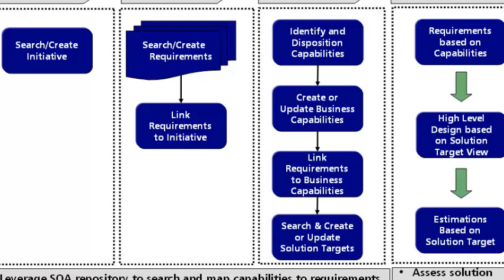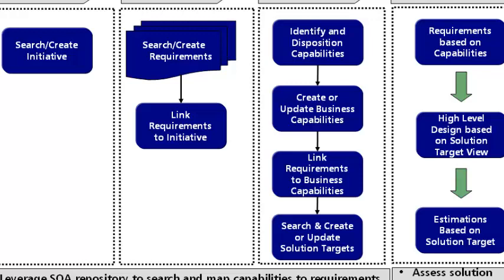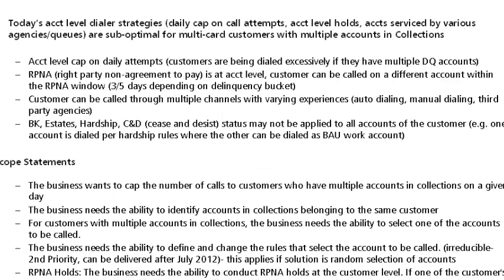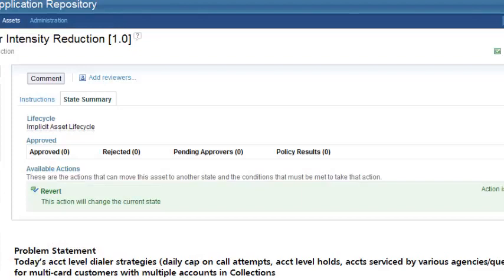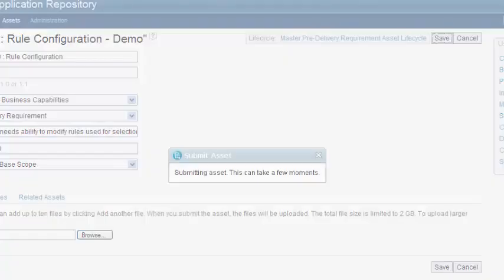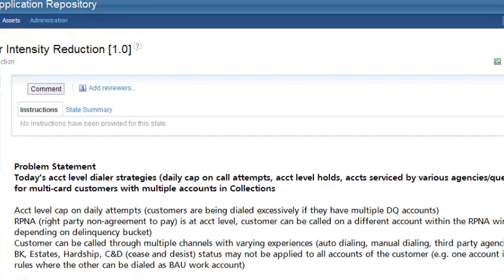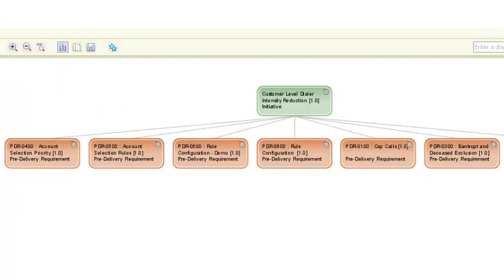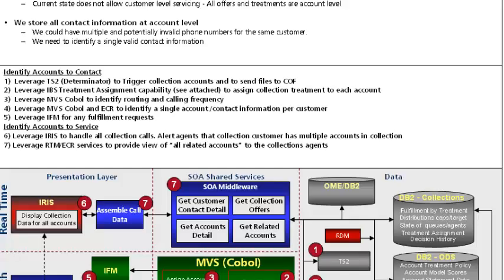Pre-Delivery Use Case Support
RAM BCC IMplementation